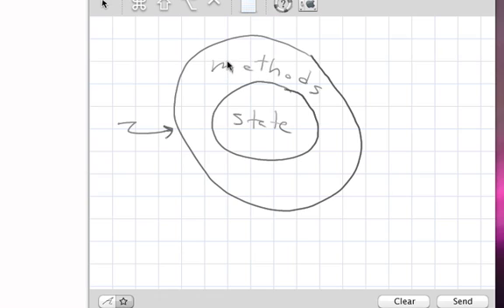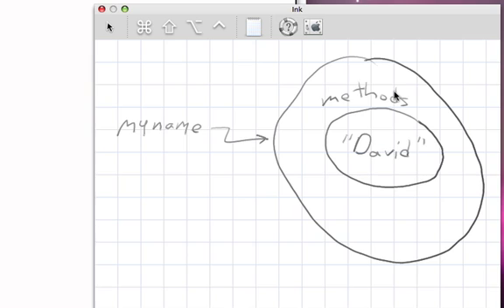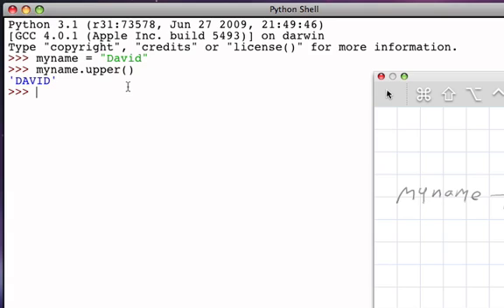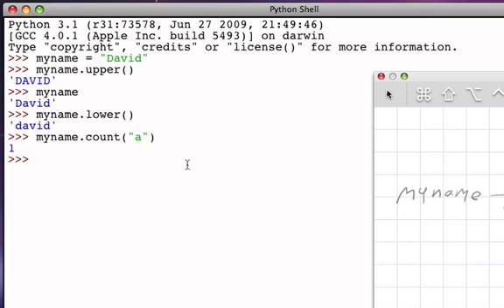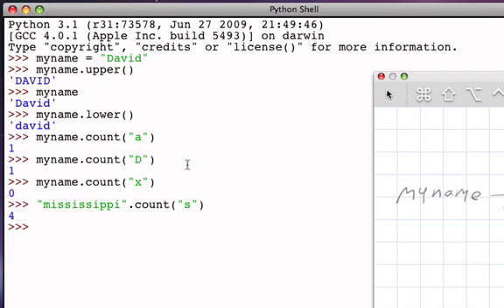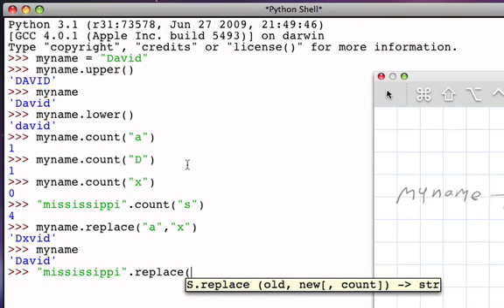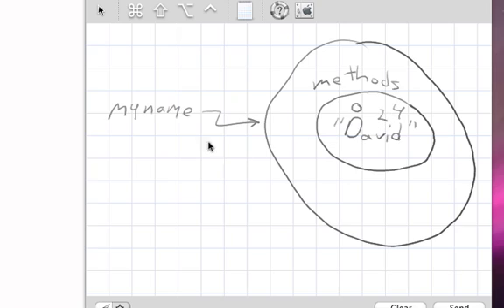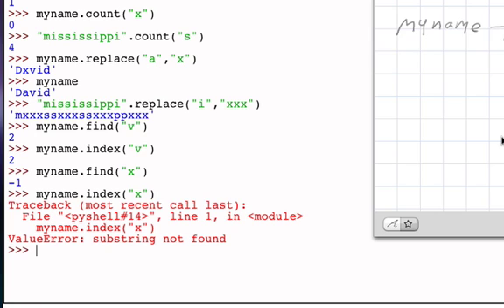String methods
How to use methods in the string class: count, find, index, replace, upper, lower